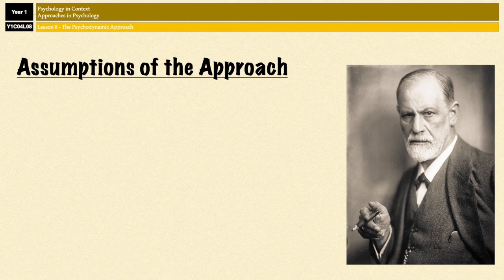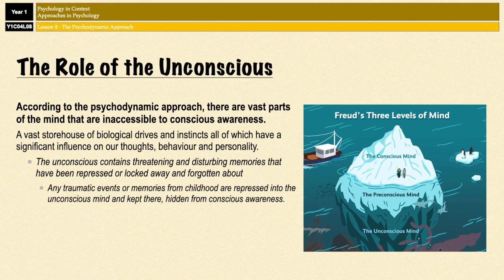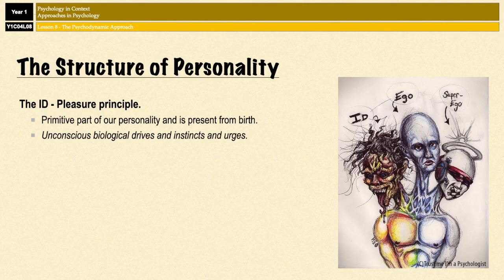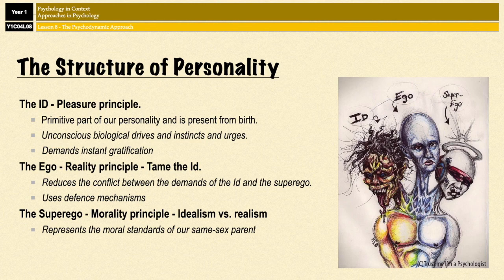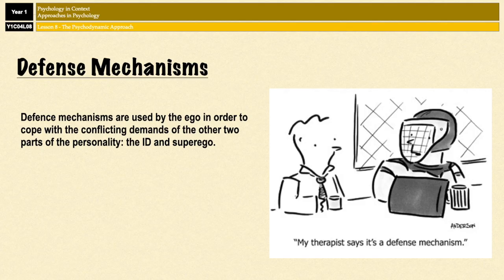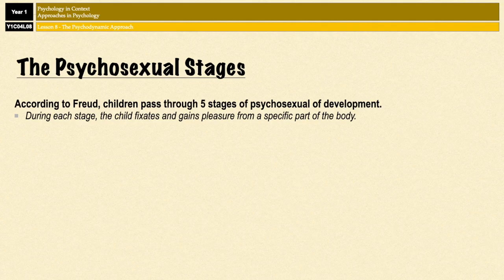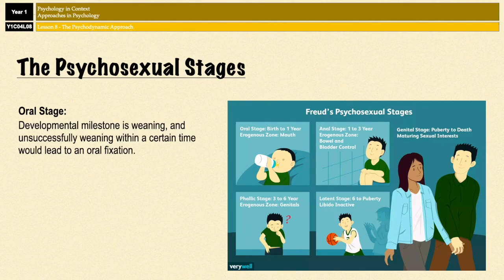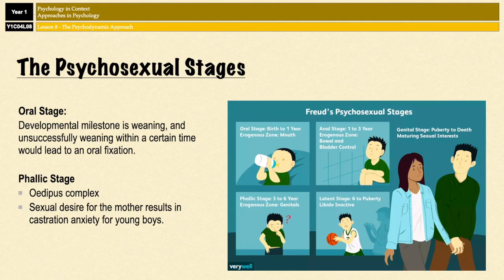A-Level Psychology (AQA): The Psychodynamic Approach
Part 1 of the psychodynamic approach lesson covering the outline points only.
Includes the role of the unconscious, the structure of personality, psychosexual stages, and defence mechanisms.

Also includes an example 6 mark outline.

Ideal for both first time learning and revision.